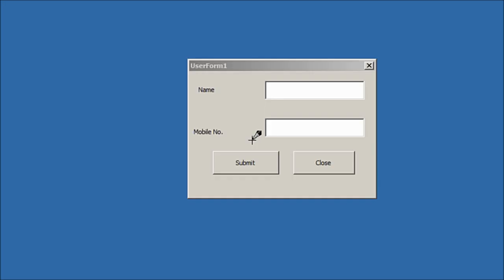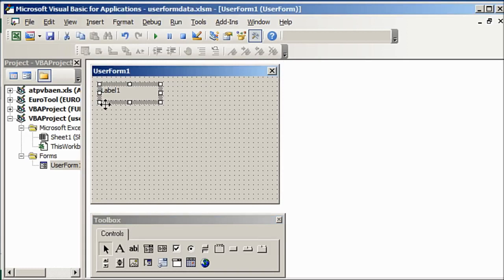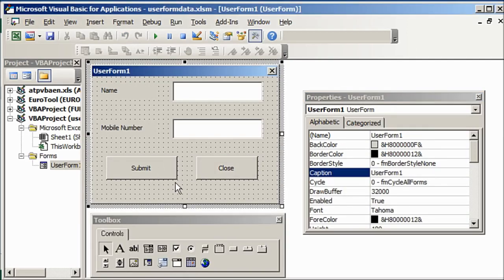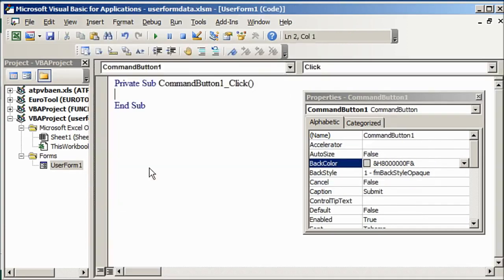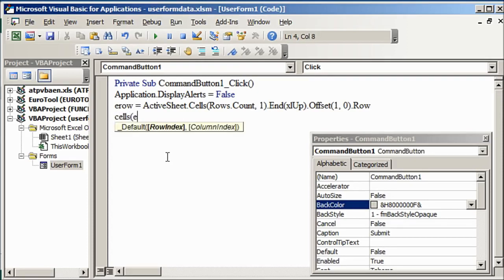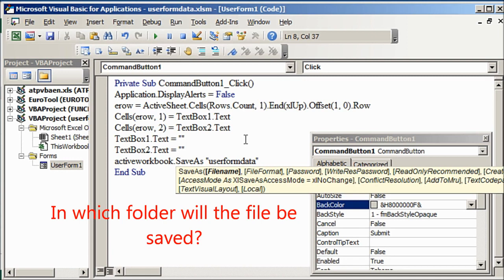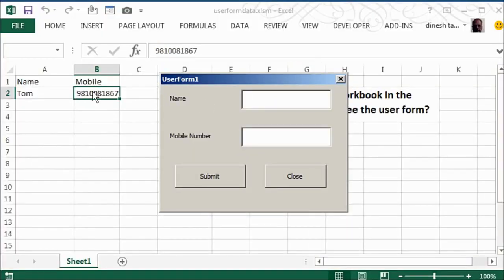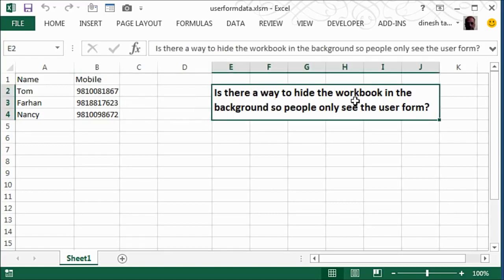Скрытие книги Excel и наполнение её с помощью формы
1. Создаем форму на VBA заполнив которую данные буду записываться в excel таблицу, каждая новая в новую строку.
2. Скрываем книгу Excel оставив пользователю только форму для заполнения